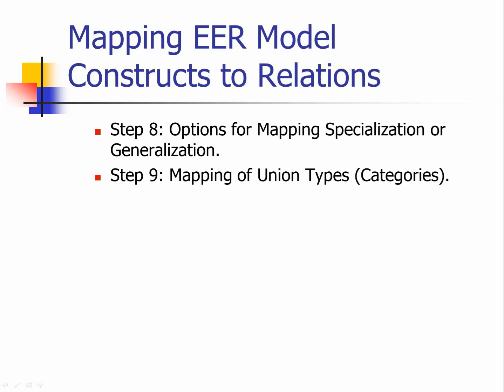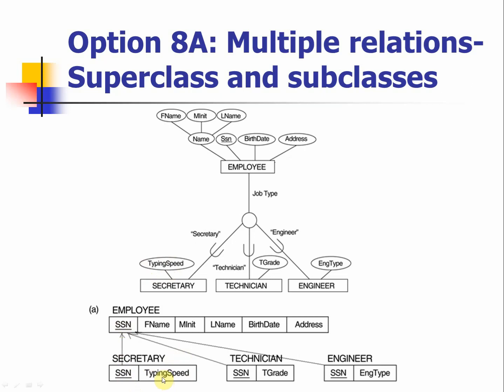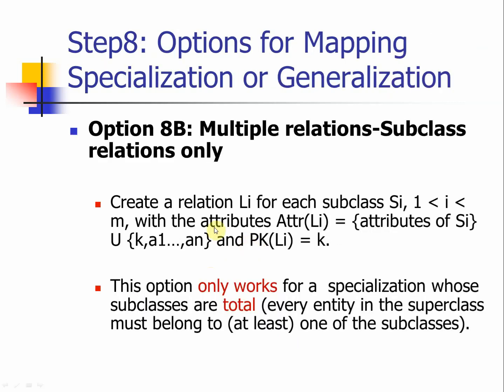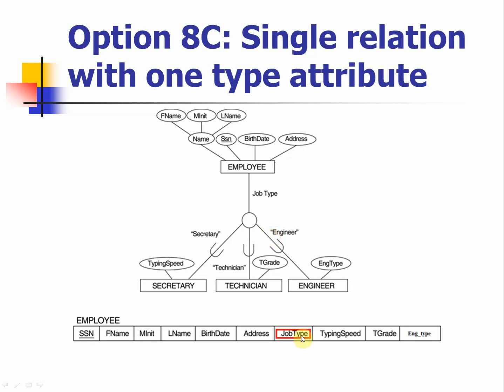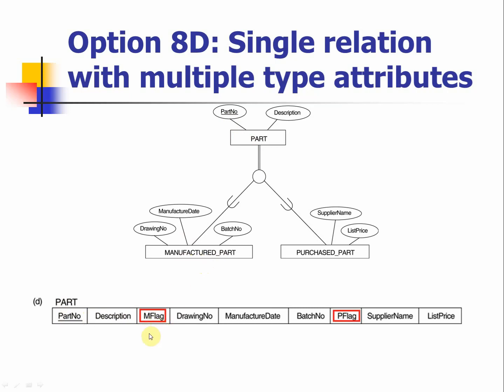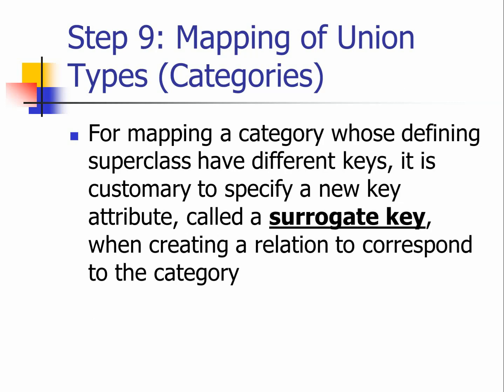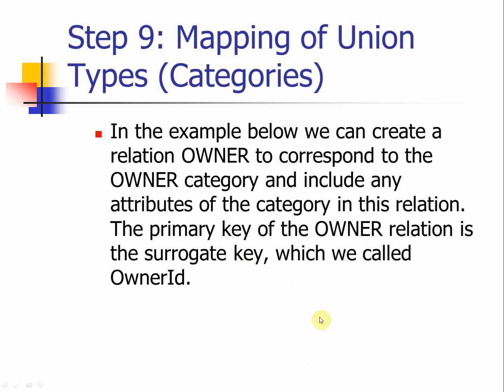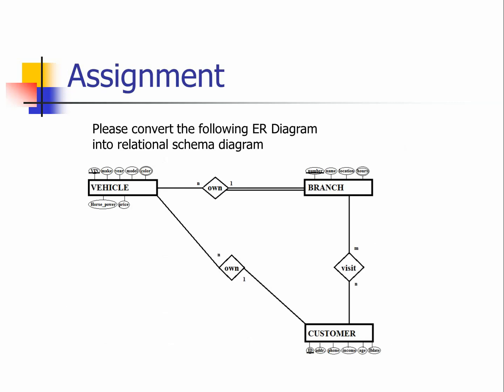CSCI 3360 Class 14 Convert step 8 9